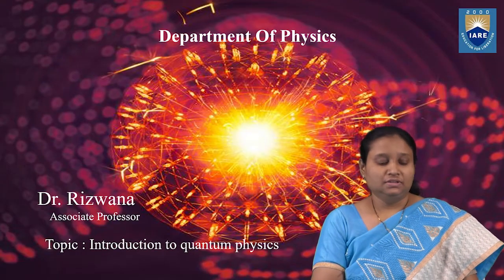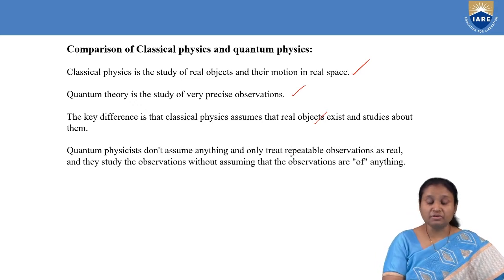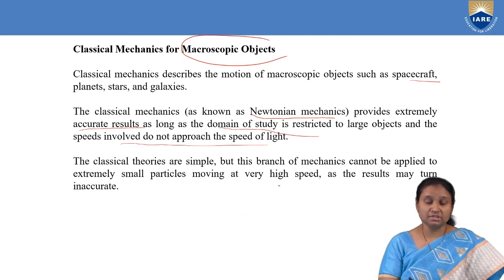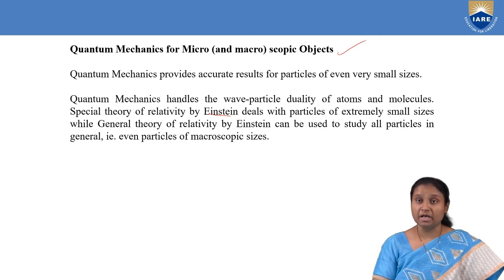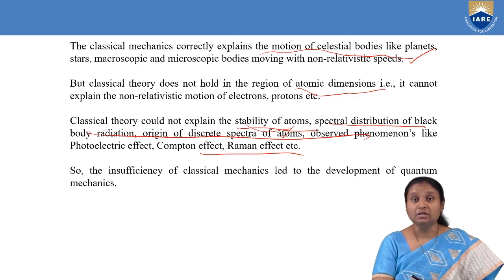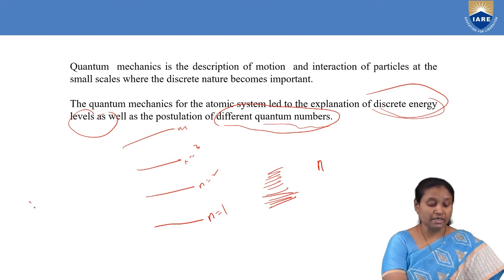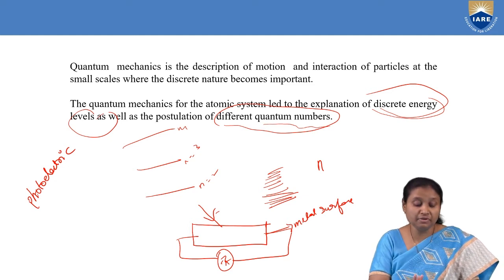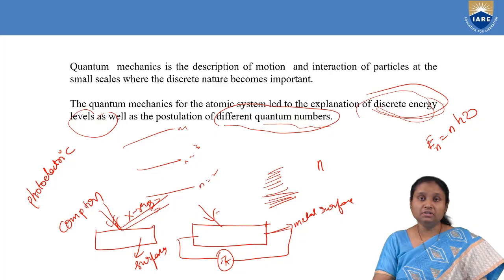Introduction to quantum physics by Dr.Rizwana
Introduction to quantum physics by Dr.Rizwana | Department of Physics | IARE

Telangana, India.